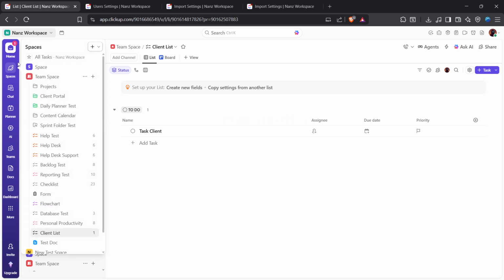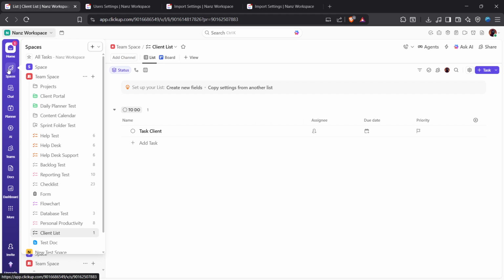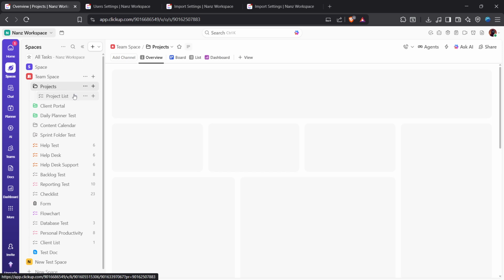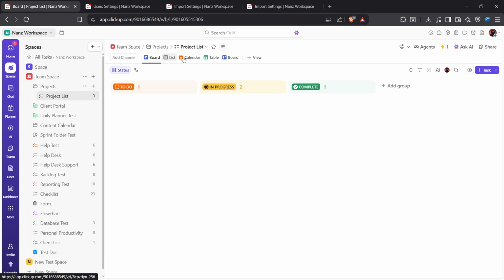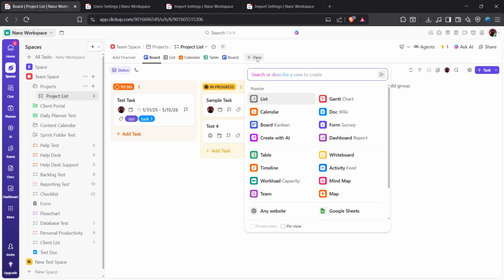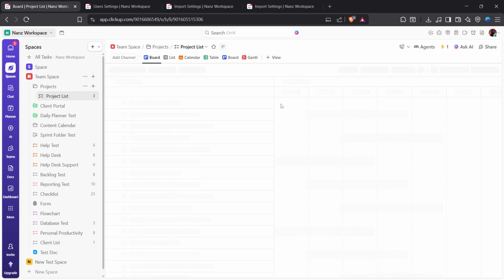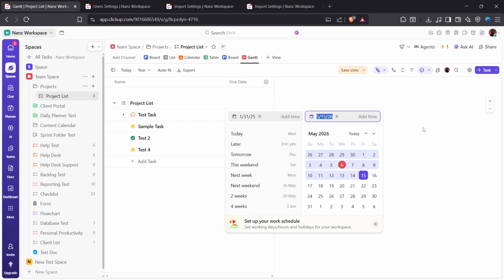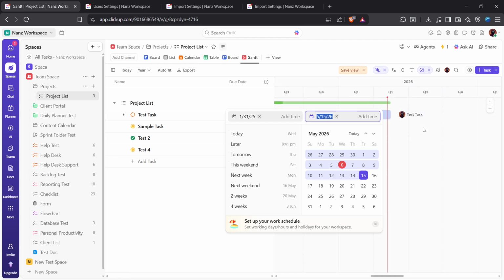How to create Gantt chart in ClickUp (Step By Step 2026)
How to create Gantt chart in ClickUp